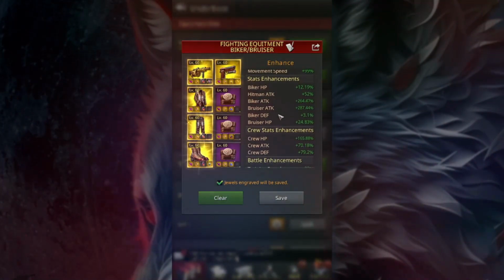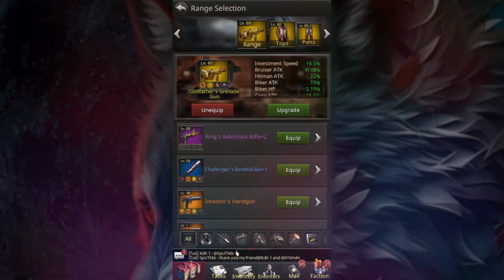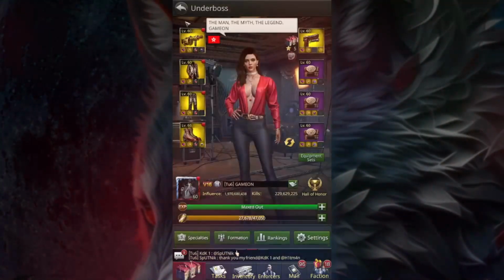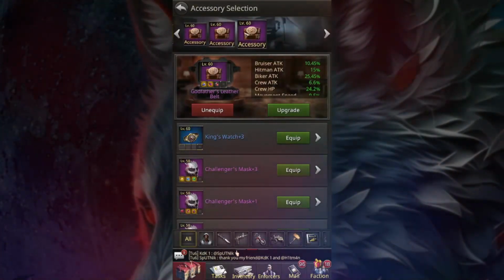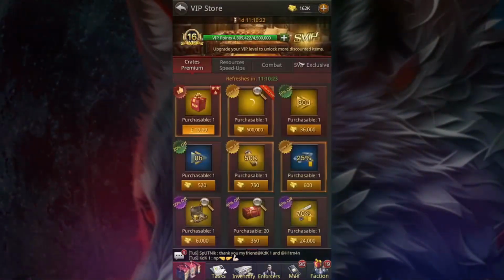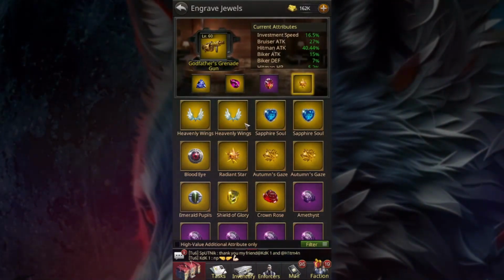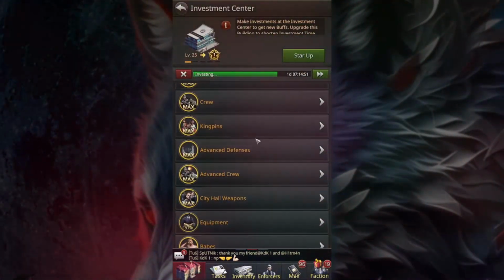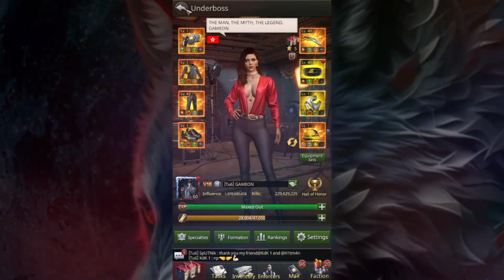HOW TO SET UP FIGHTING JEWELS & DEFENCE THE GRAND MAFIA!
🔥 Join the Exclusive Club: Become a YouTube Member today for a chance to WIN a T4 account in our special giveaway! 🎁